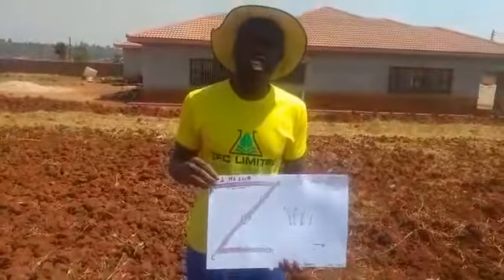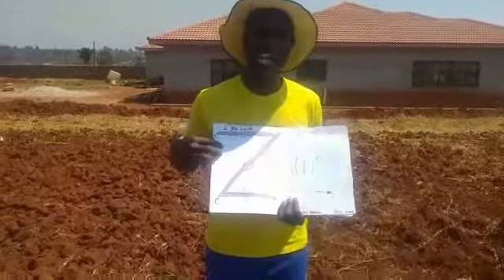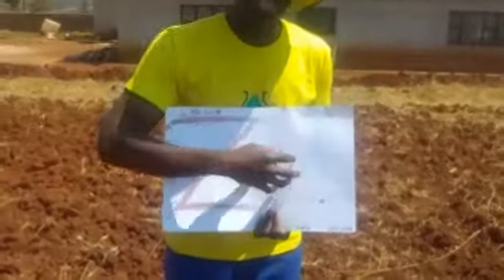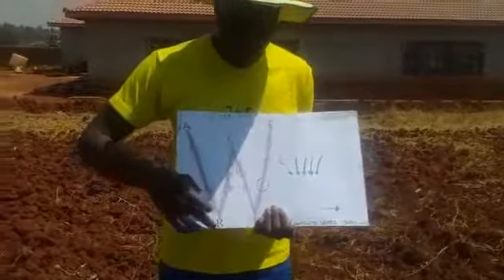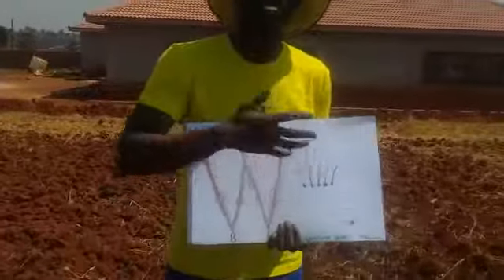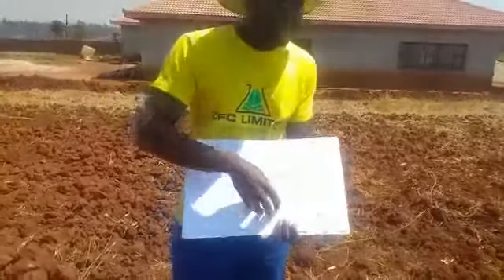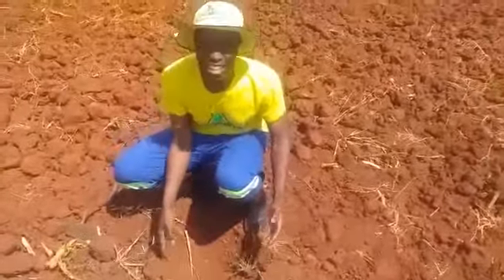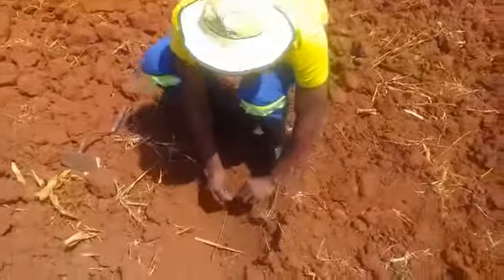Soil Sampling Nuggets with Justice Chembela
ZFC LIMITED